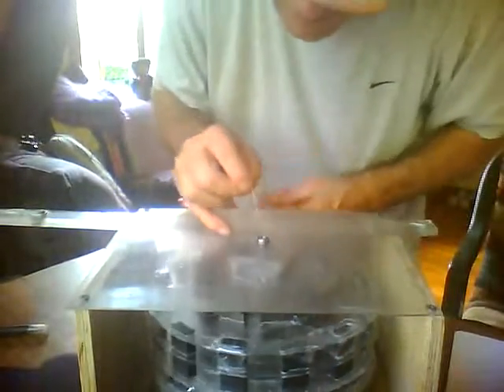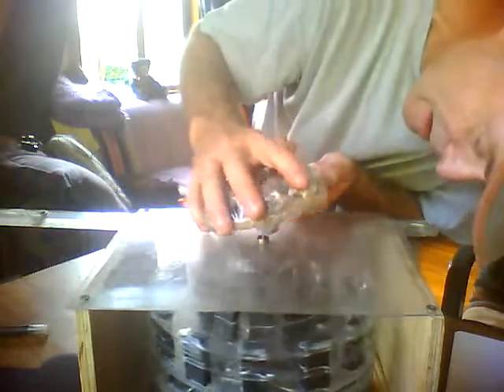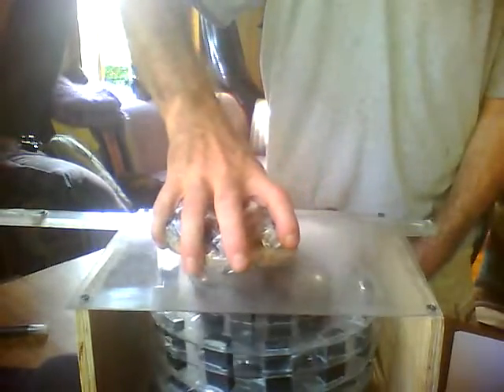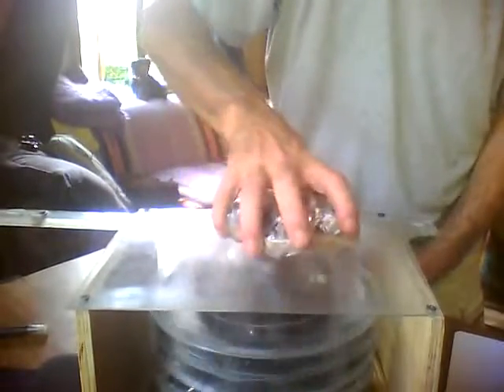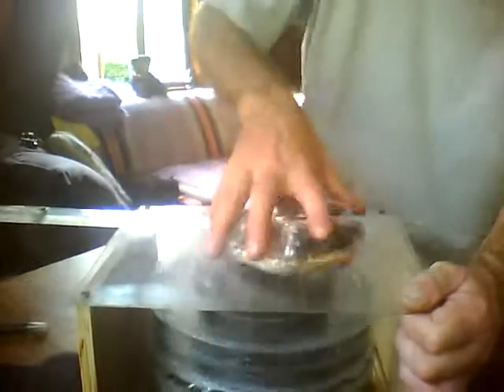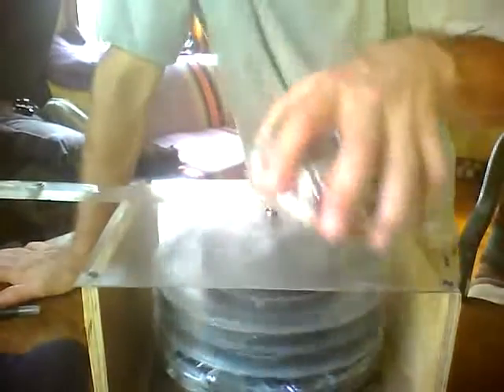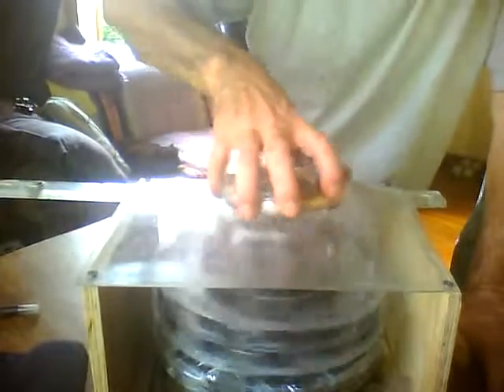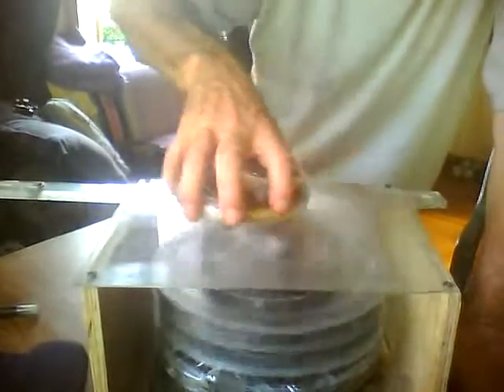magnetic drive systems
hamel derivative (ufo drive)